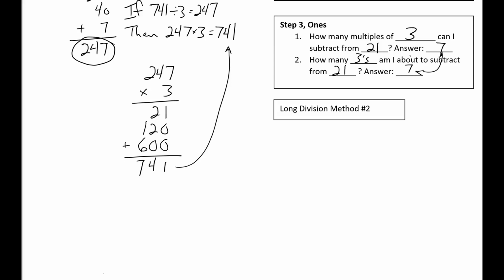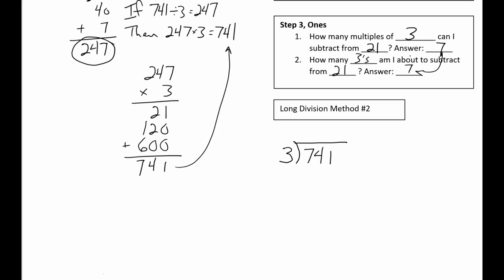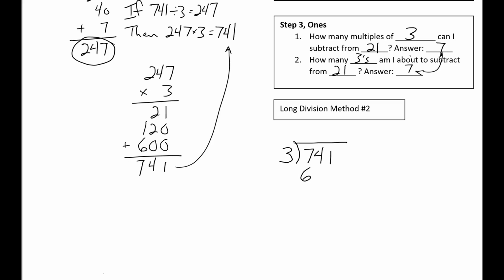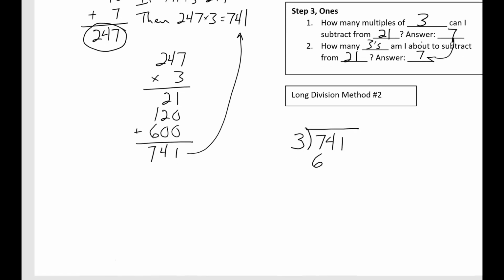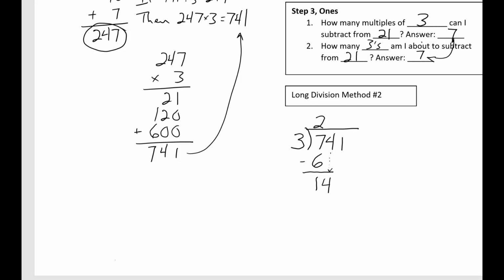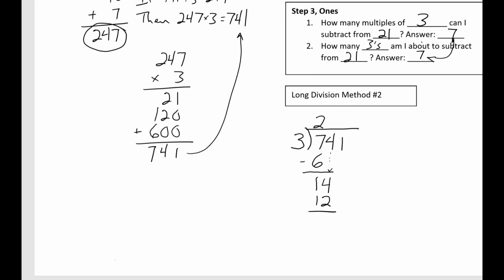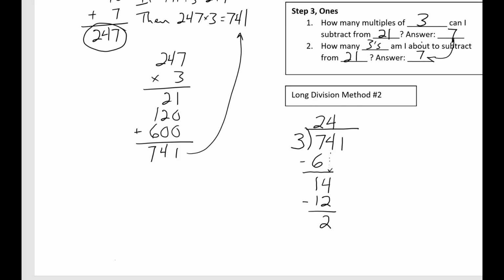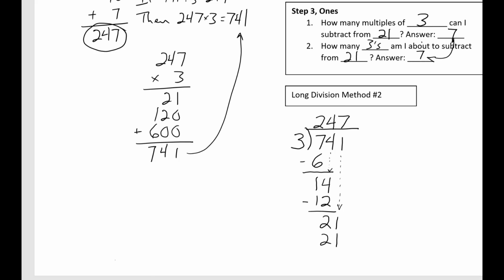Long Division Method #2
How to do long division using the well-known standard algorithm.